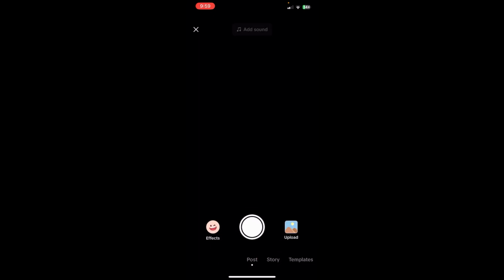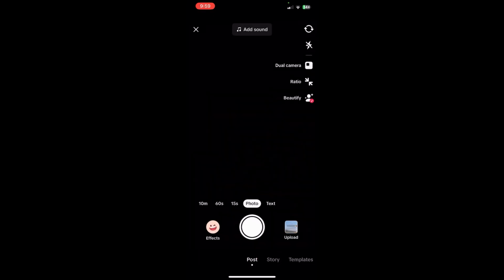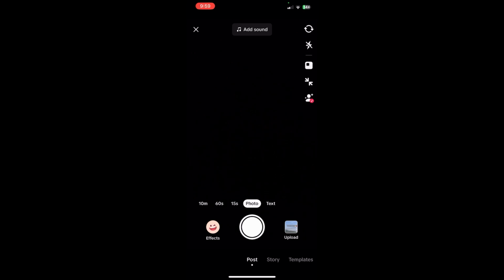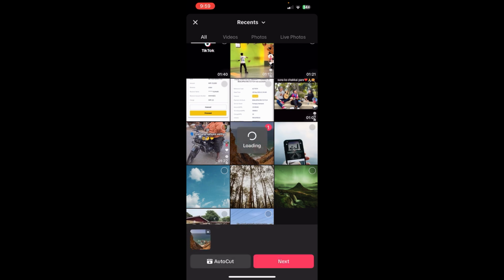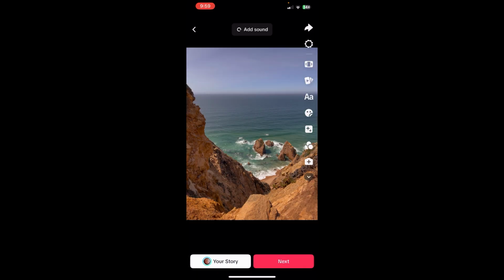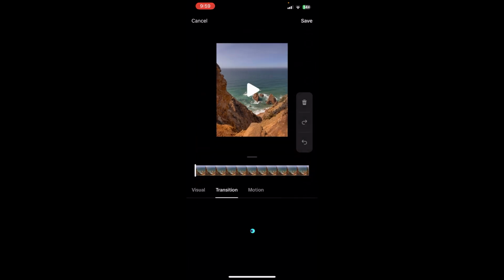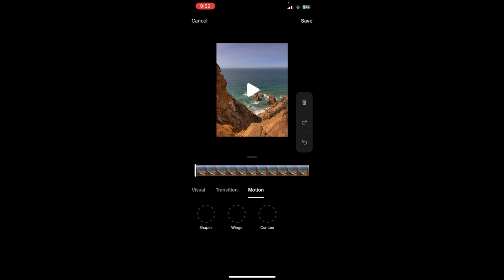How to Add Effects on Tiktok Bio in 2024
Want to make your TikTok videos more engaging? This tutorial will show you how to add effects to your videos. Learn how to use TikTok's built-in effects, apply filters, and enhance your content to captivate your audience.